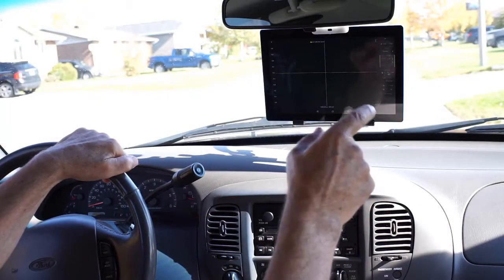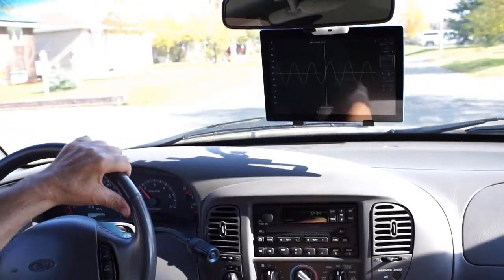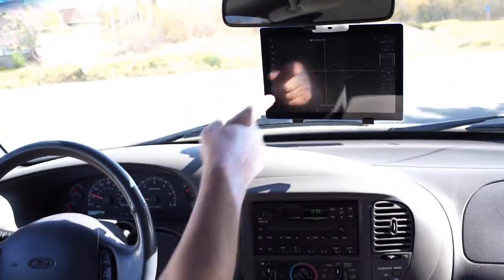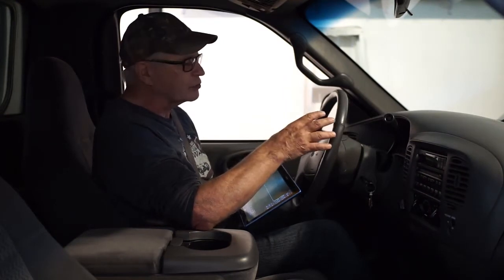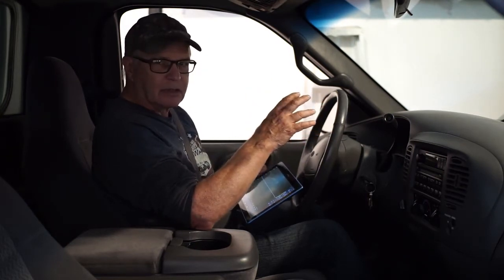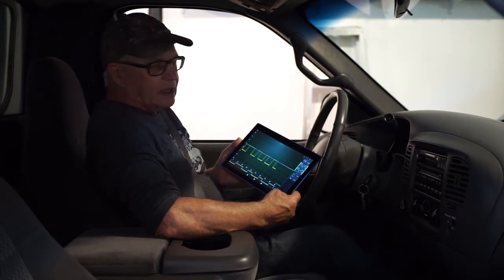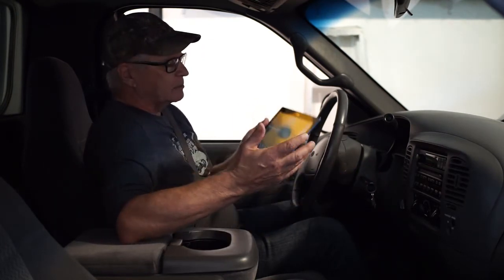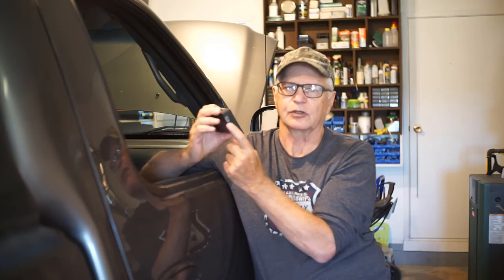GADGETS#72 - HS101 BLT DEMO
A DIY oscilloscope project with BLUETOOTH capability!